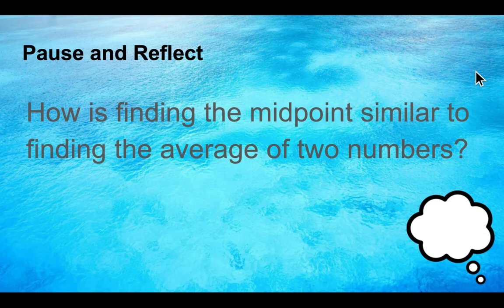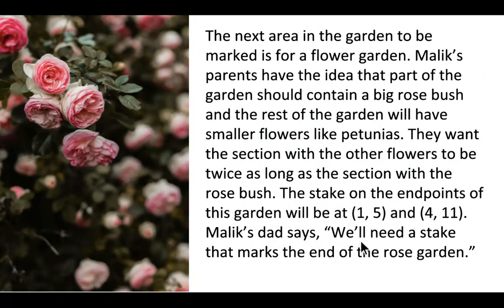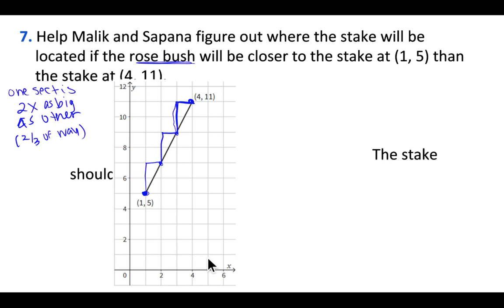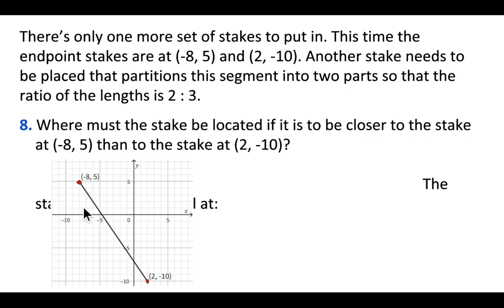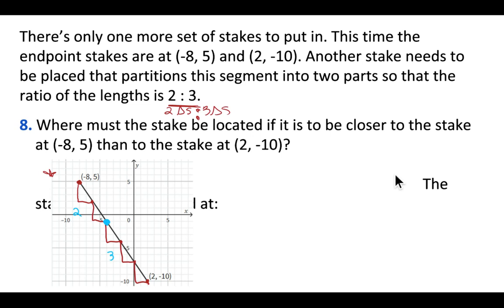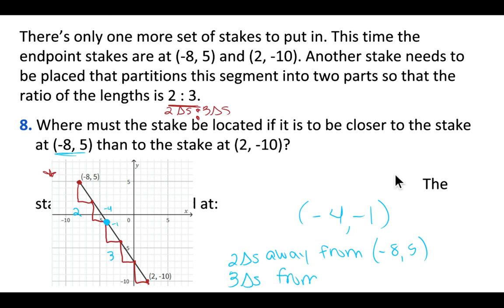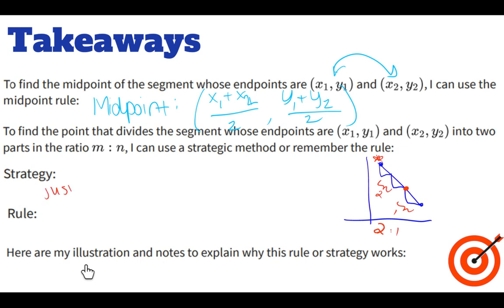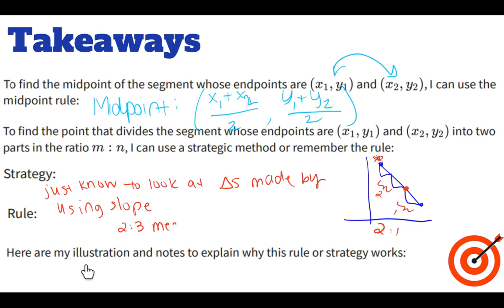Lesson 6 Day 2 Part 1